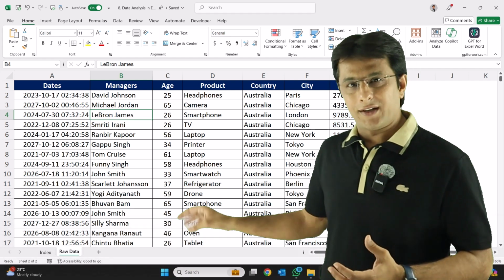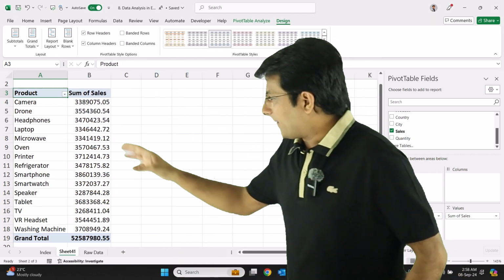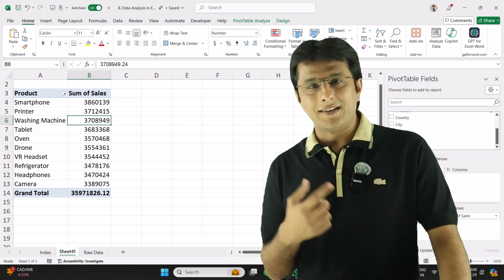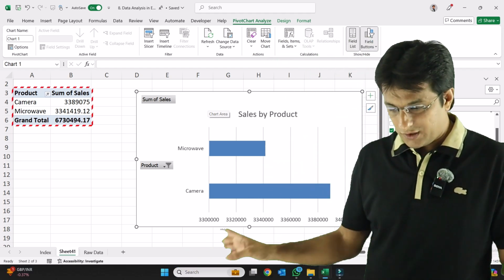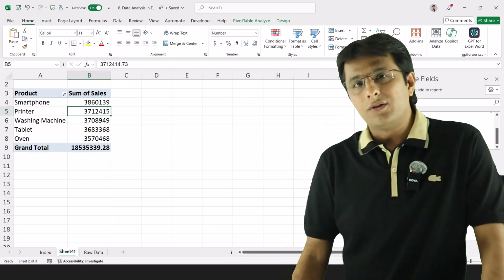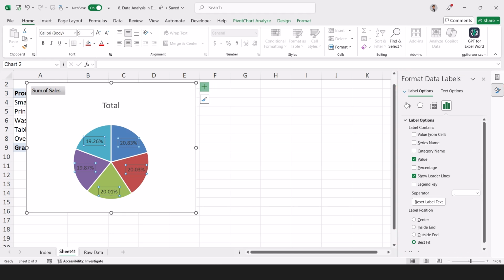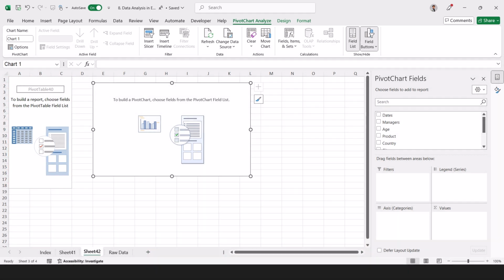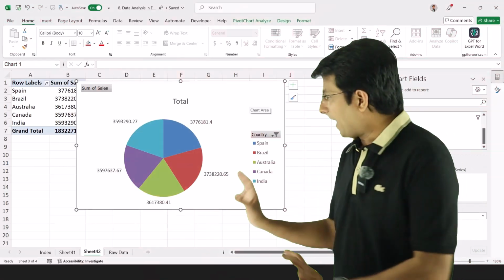8.3 How to Create Pivot Charts in Excel? | Excel Tutorial For Beginners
Want to make your data easier to understand in Excel? 📊

In this video, you’ll learn how to create Pivot Charts in Excel in a simple and easy way. Pivot Charts help you present your Pivot Table data as visuals like bar charts, pie charts, and more.

You’ll also learn:
How to show Top 10 or Top 5 items using filters
When to use bar charts vs. pie charts
How to sort and format your chart for better clarity
Why visuals are more powerful than plain data
Perfect for students, professionals, and anyone working with data!
🎯 No complicated terms. Just clear, practical steps.

Timestamps:
00:00 - Introduction
00:09 - Why visuals are better than text
00:27 - Pivot Table vs Pivot Chart
00:44 - What is a Pivot Chart?
01:01 - Example: Top 10 Products by Sales
01:12 - Creating a Pivot Table
01:36 - Formatting Pivot Table to Tabular layout
02:00 - Filtering Top 10 Items using Value Filters
02:31 - Sorting Pivot Table from Largest to Smallest
02:52 - Creating a Bar Chart from Pivot Table
03:16 - Editing Chart Title and Understanding Legends
03:40 - Using Chart Filters (Product Example)
04:33 - When and How to Use Pie Charts
05:00 - Filtering Top 5 Items for Pie Chart
05:28 - Creating a Pie Chart and Showing % Distribution
06:15 - Adding Product Names to Pie Chart Labels
07:26 - Method 2: Creating Pivot Chart Directly
08:08 - Building Pivot Chart for Top 5 Countries
08:42 - Adding Data Labels to Charts
08:57 - Changing Chart Type Easily (Bar, Pie, Donut, etc.)
09:31 - Final Summary: Pivot Charts in Excel